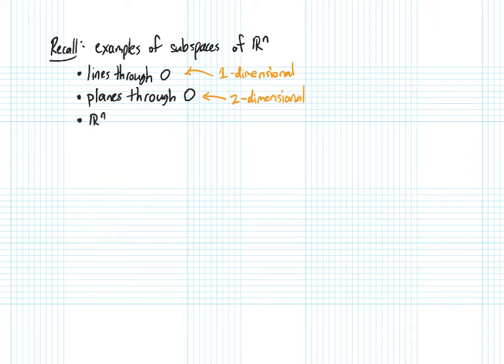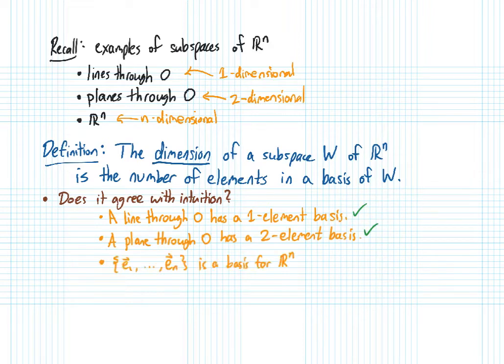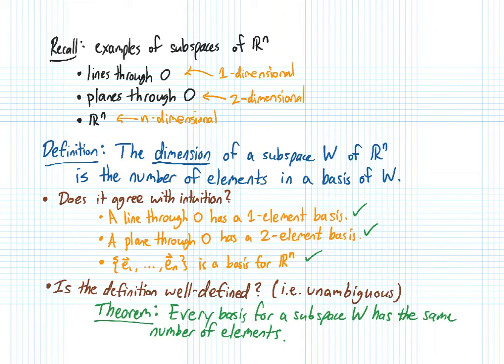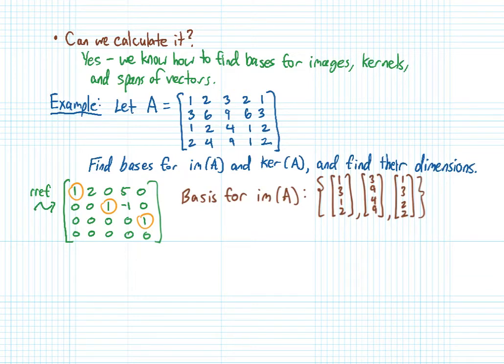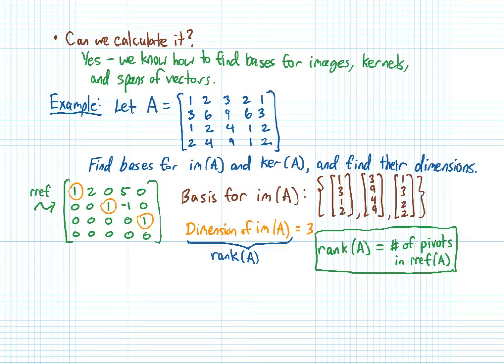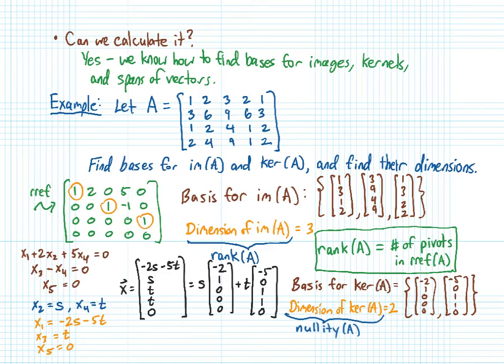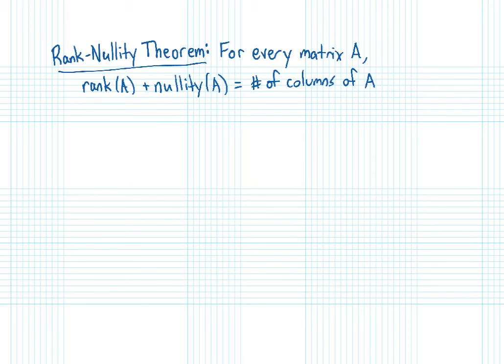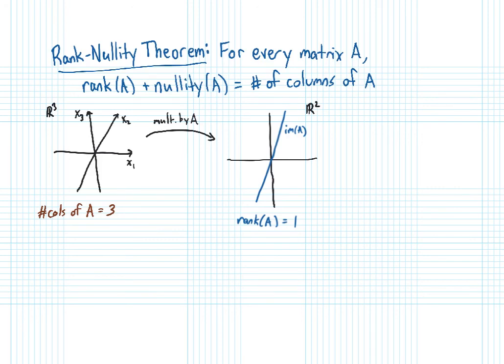Linear Algebra 16 Dimension